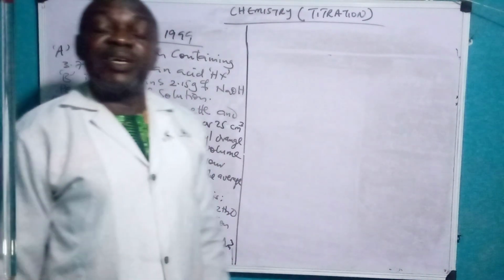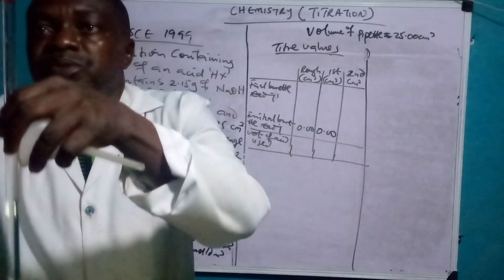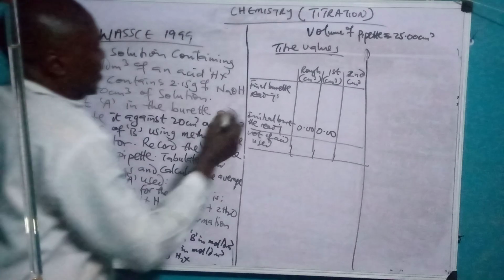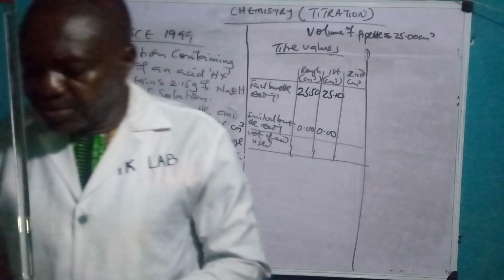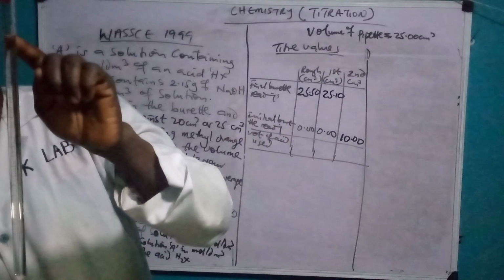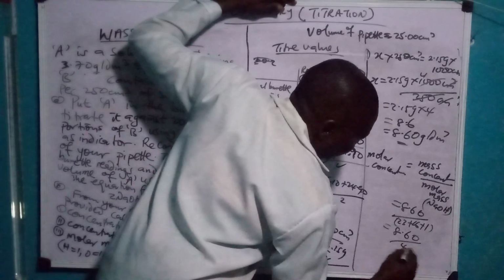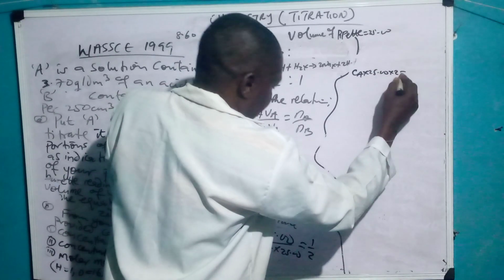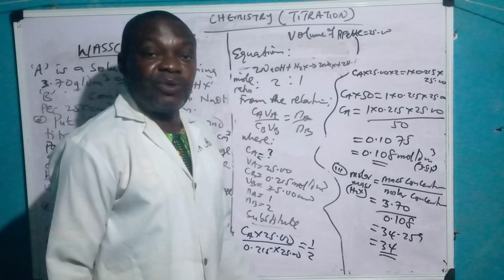WAEC CHEMISTRY PRACTICAL 1999-All you need to know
This practical class describes an easy method of tackling past questions based on the basic principle in involved in titration It is believed that proper understanding of this method used in this solving will go a long way to help the student to tackle any question that may be related to this topic